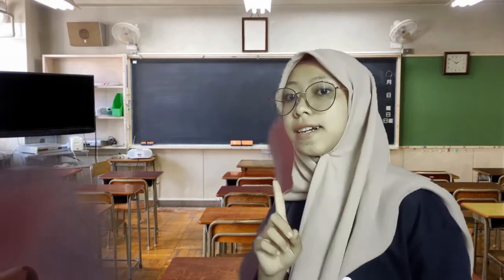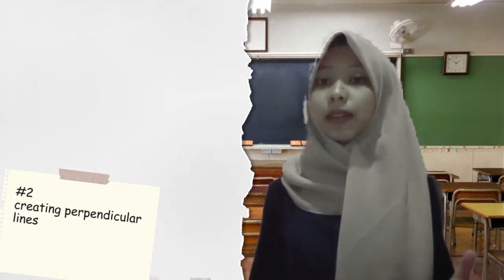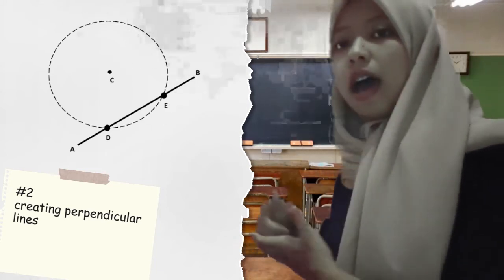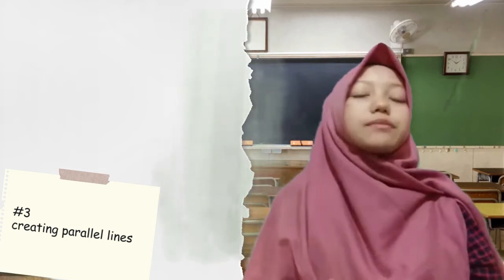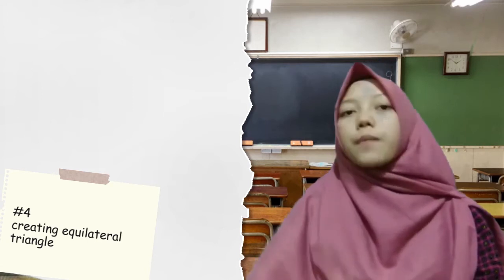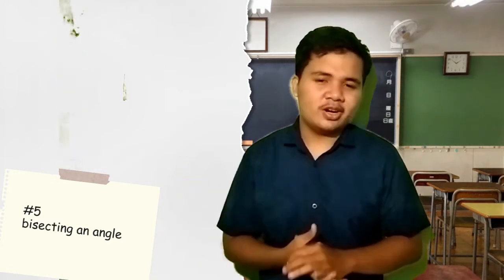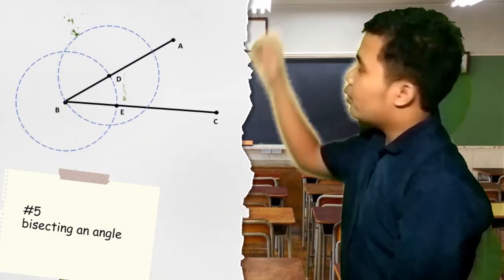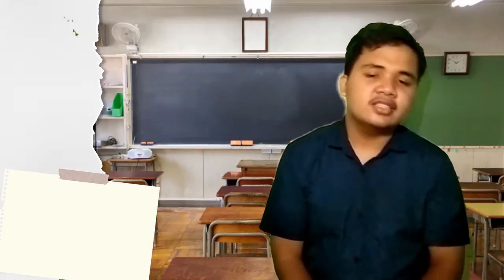Historical Mathematics : Euclid's Construction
Hello everyone

In this video contain learning content about Euclid's Construction that is
1. Adding and substracting a line segmet
2. Creating perpendicular lines
3. Creating Parallel lines
4. Creating equilateral triangle
5. Bisecting an Angle

the video is made by group 9, thats the member is
1. Dina Muharmi
2. Reonita Margi Utami
3. Satria Tu Bagus